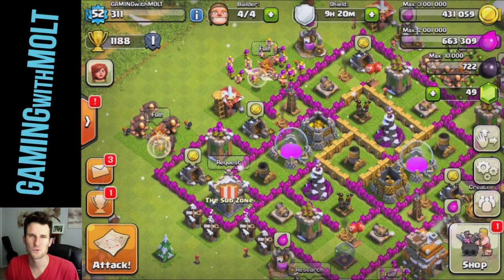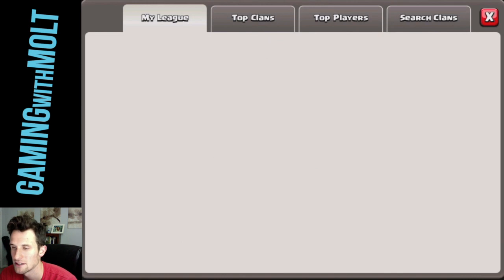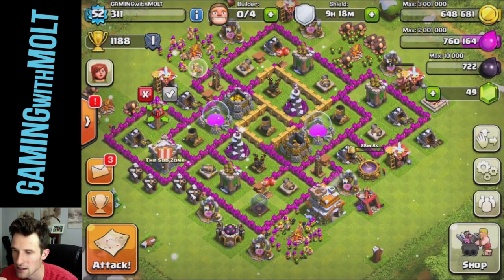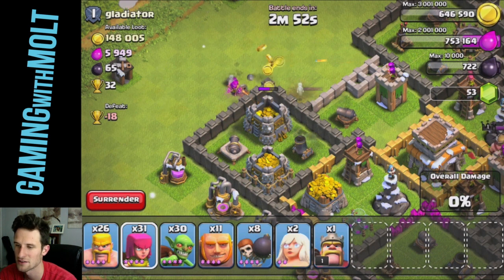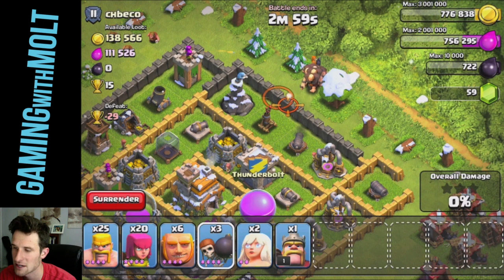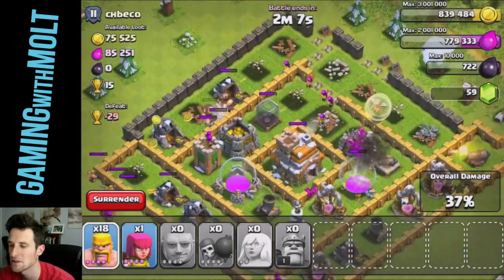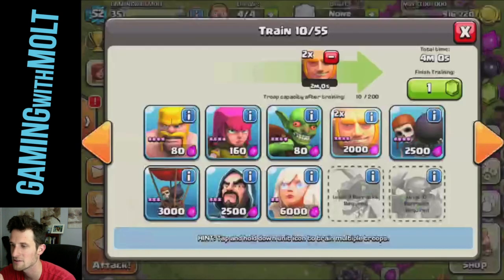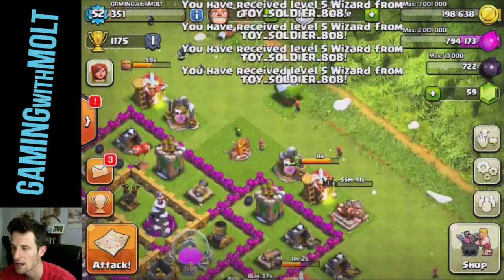Clash of Clans: Let's Clash Ep 21! Movin' on up!